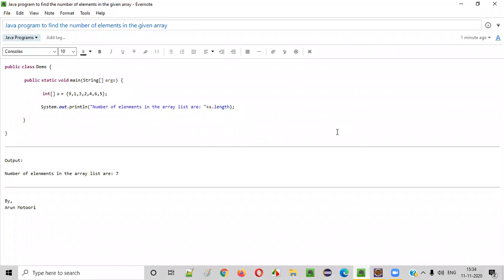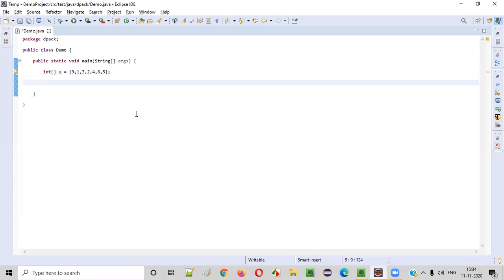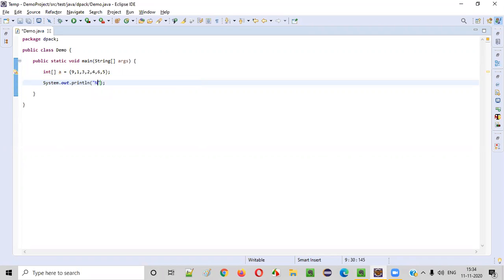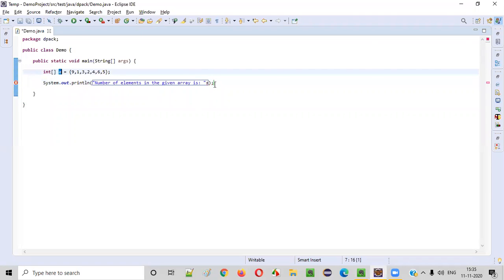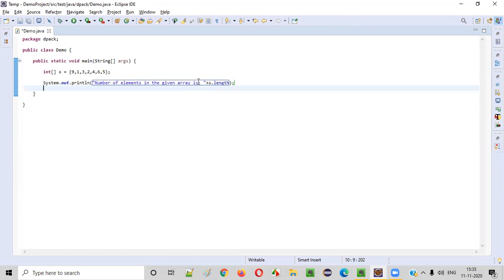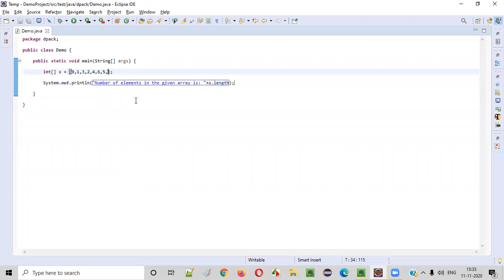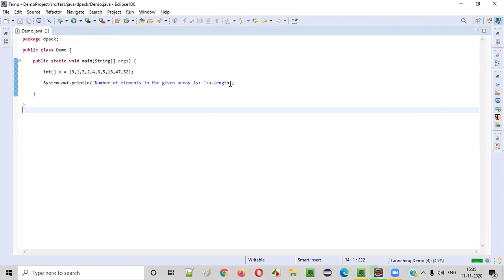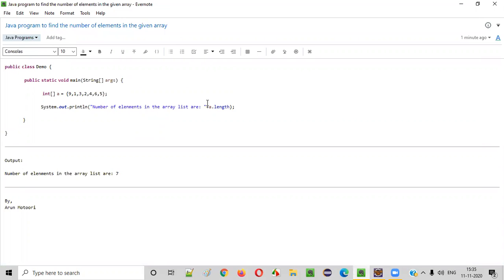Java program to find the number of elements in the given array